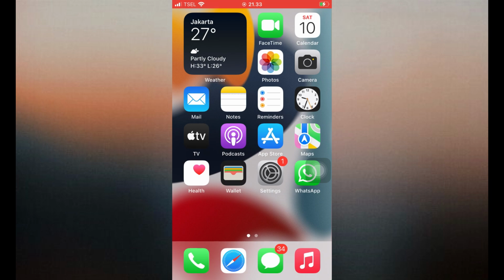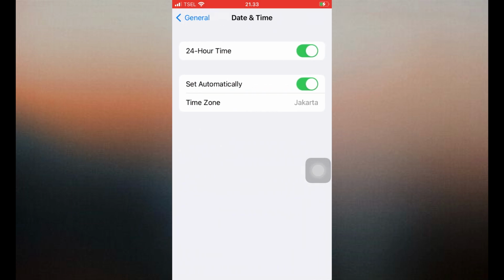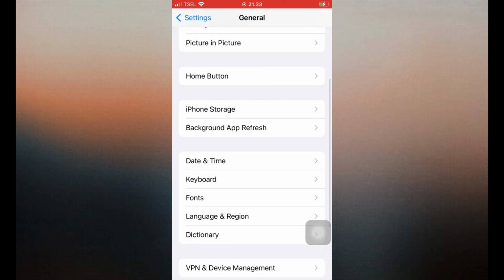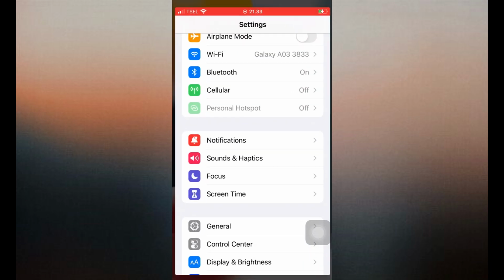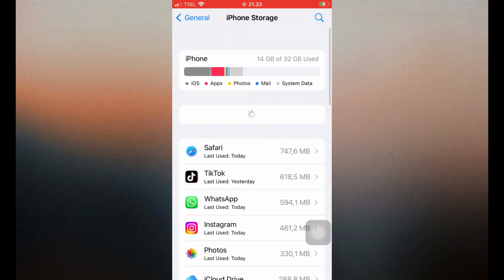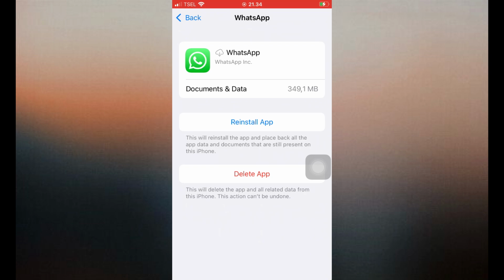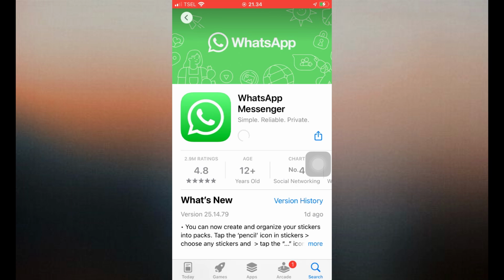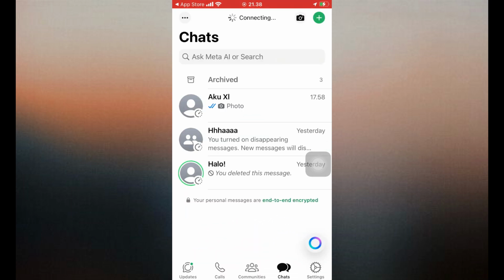How to Fix Expired WhatsApp on iPhone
if it says “This version of WhatsApp has expired”, don't worry!!we will guide you how to solve the problem so that you can chat on WhatsApp again without losing important data.